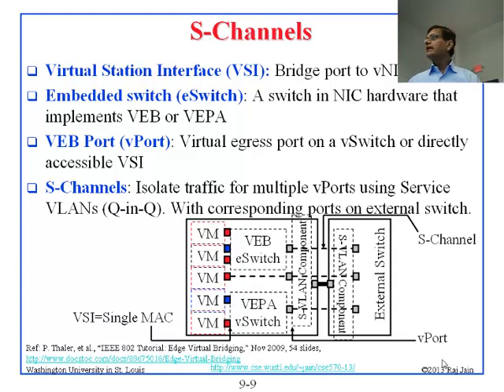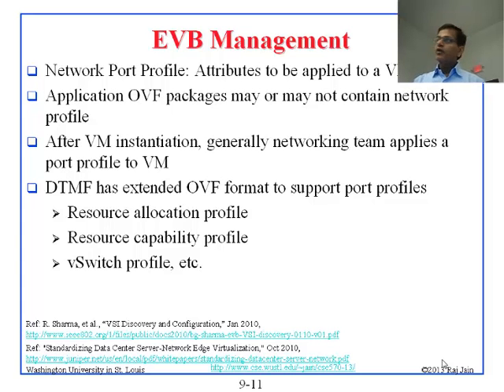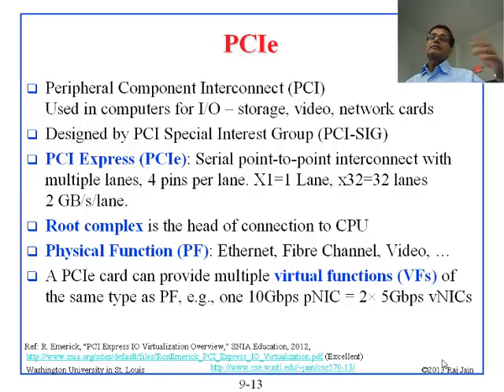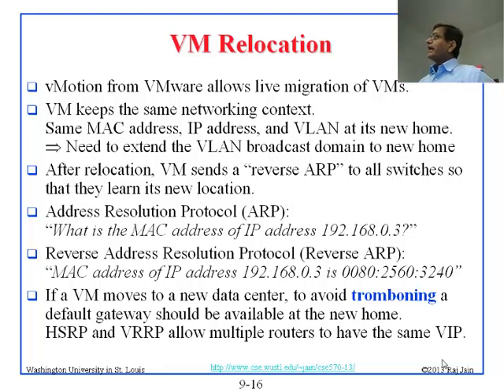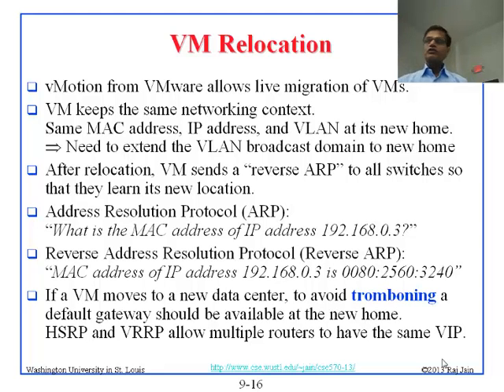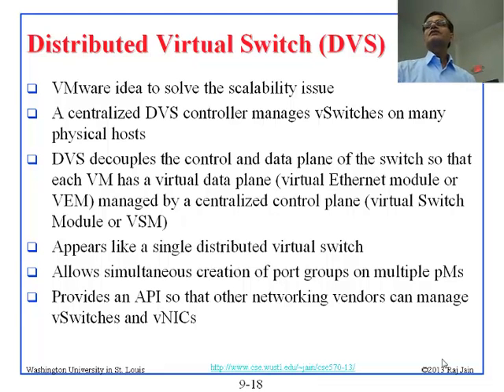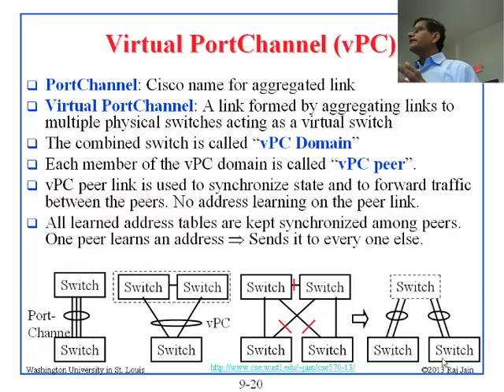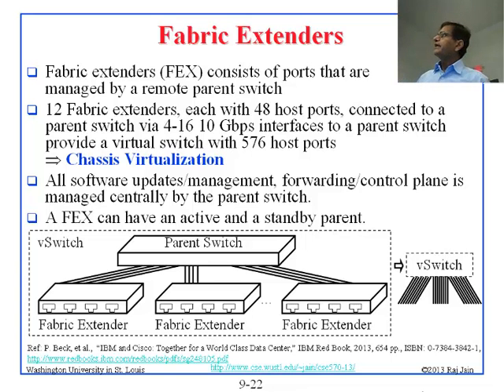CSE 570-13-09B: Data Center Ethernet Virtual Briding (Part 2 of 3)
Part 2 of audio recording of a class lecture by Prof. Raj Jain on Data Center Networks:.